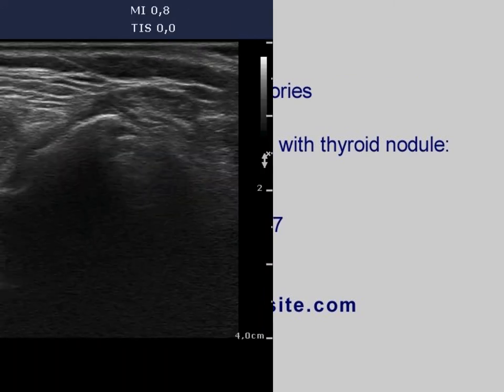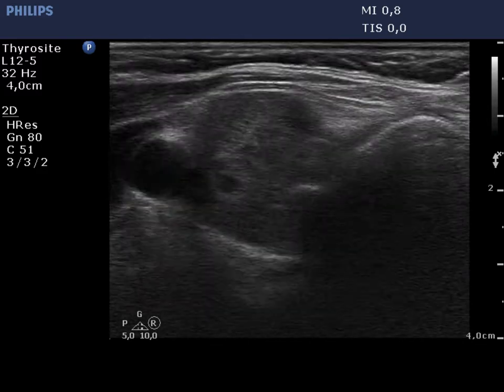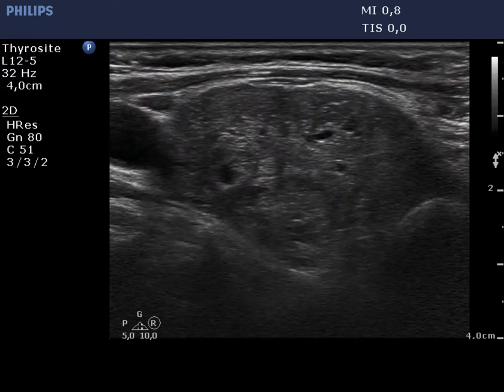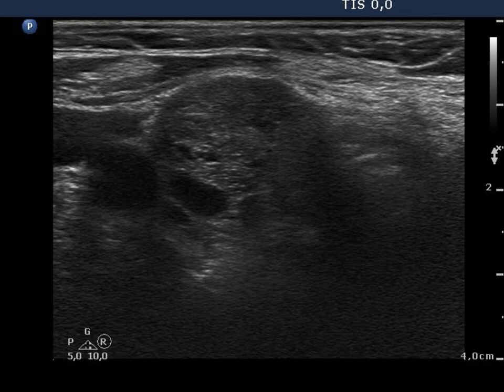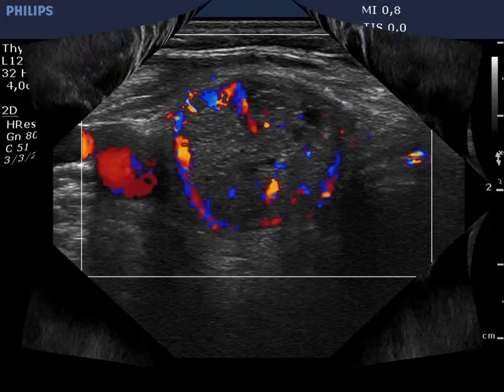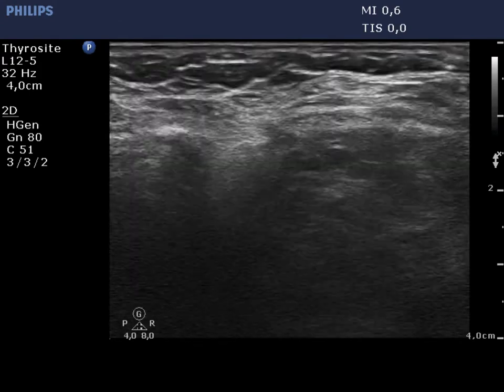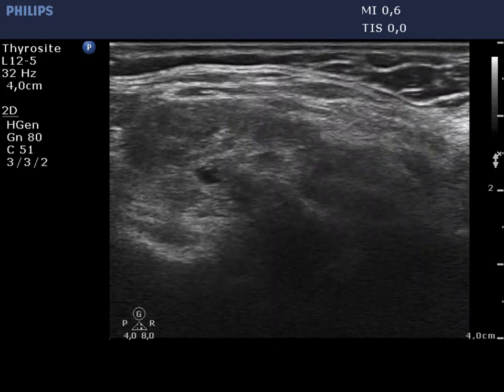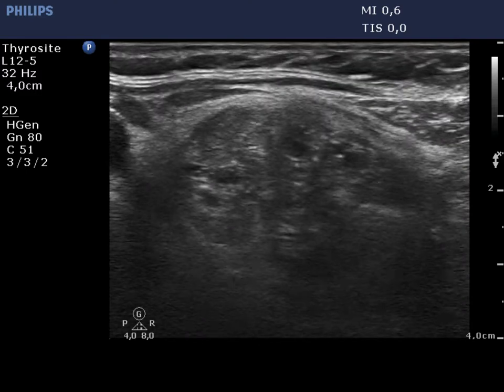100 consecutive patients with thyroid nodule - case 7